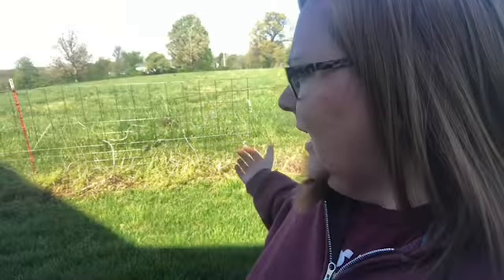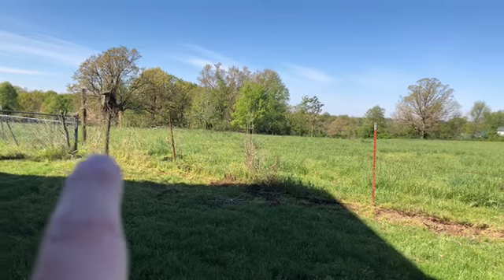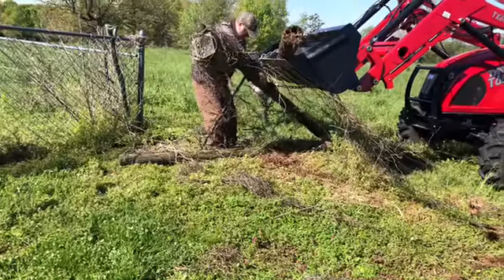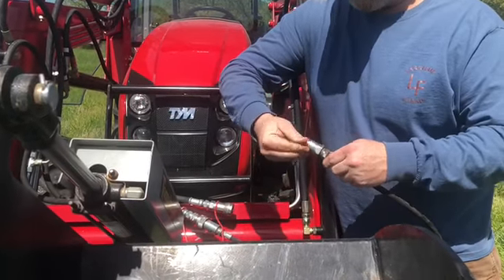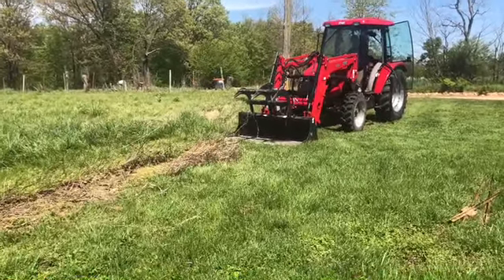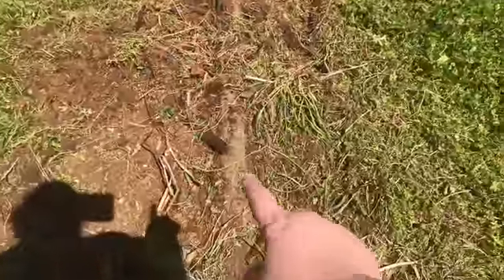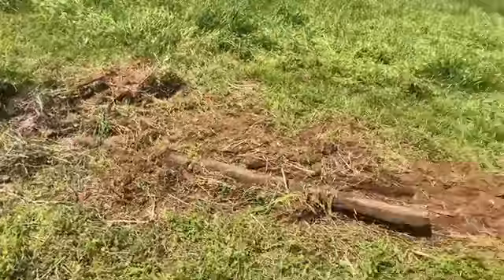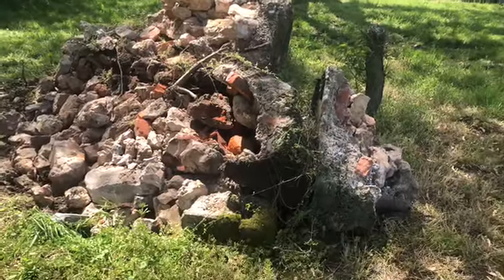40 year old porch GONE